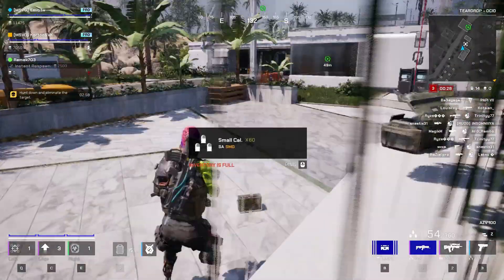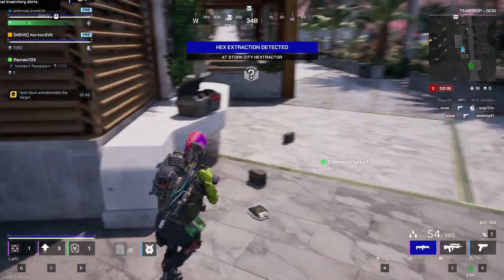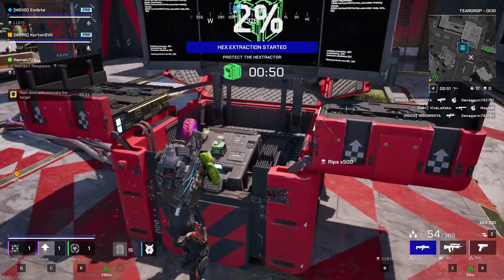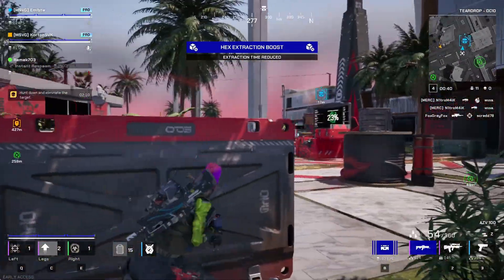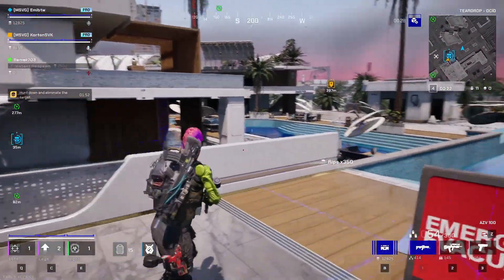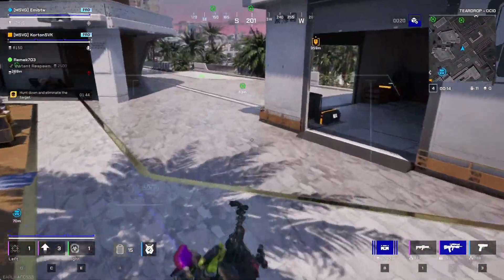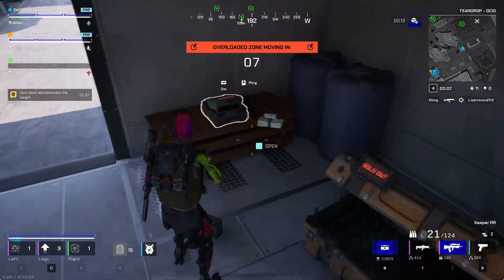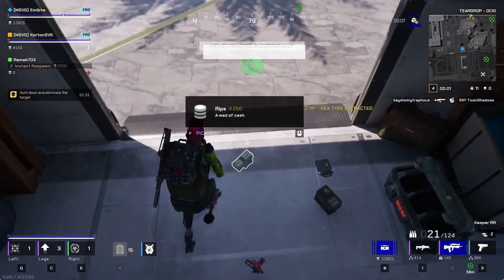How to extract a HEX in Off The Grid